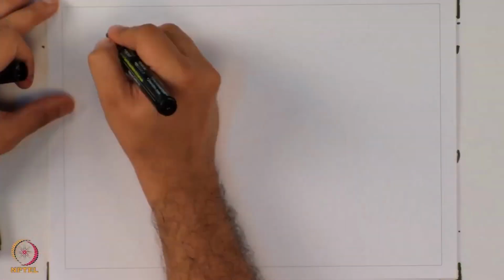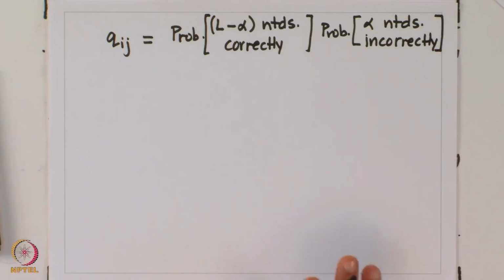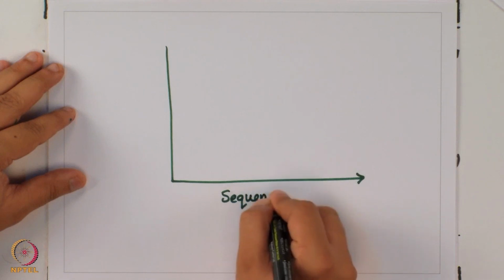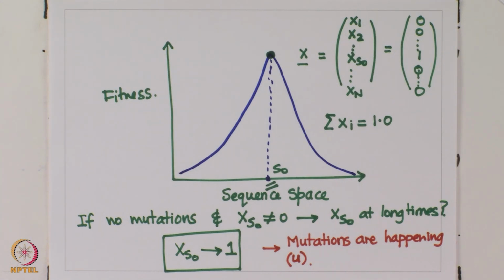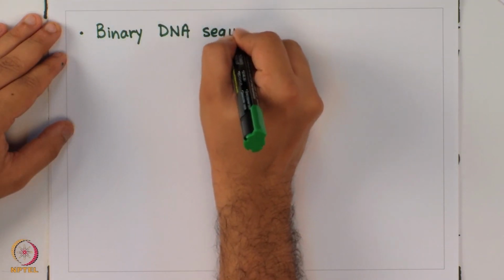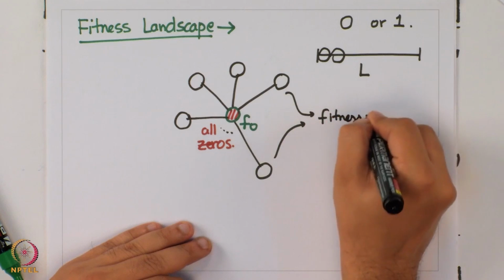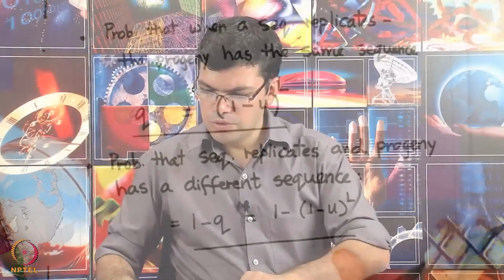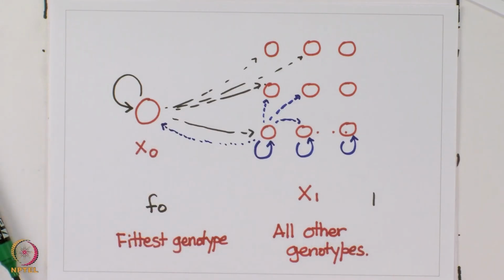Lecture 19 : Modelling Evolution on Fitness Landscapes - 1